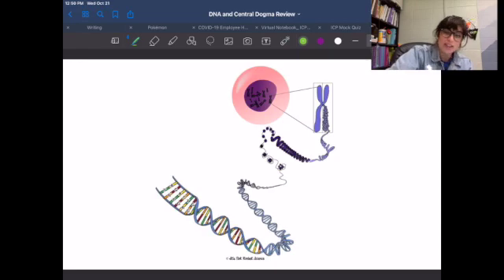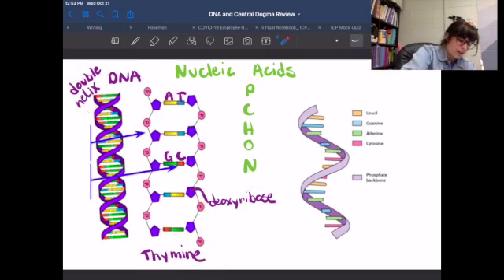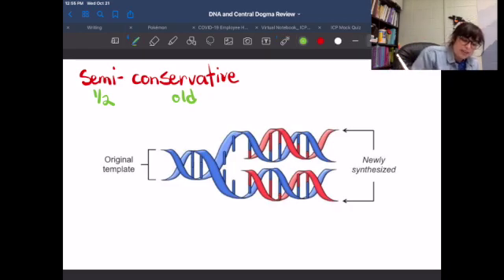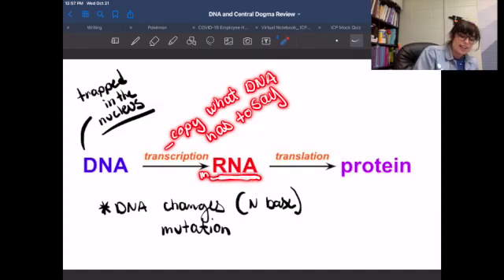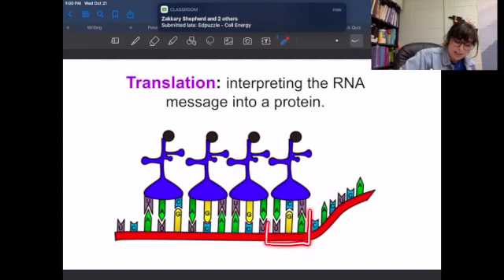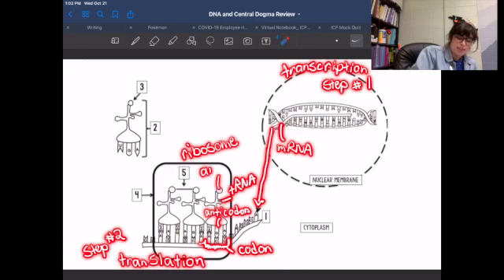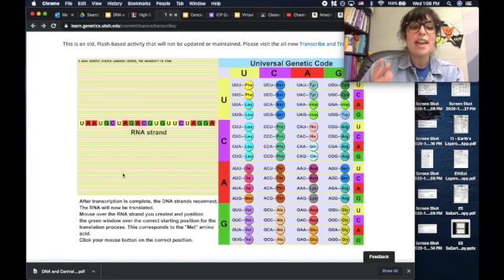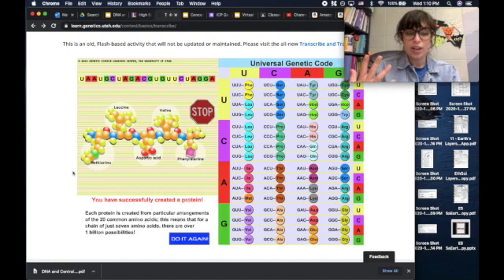Bio - DNA Review